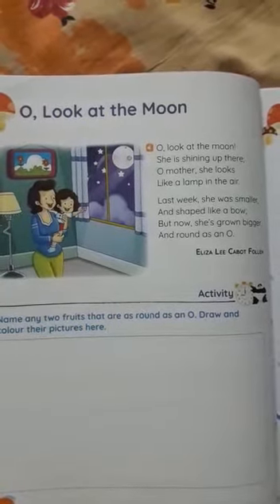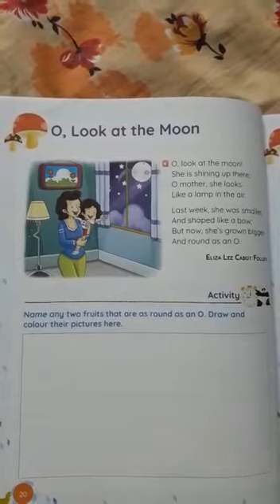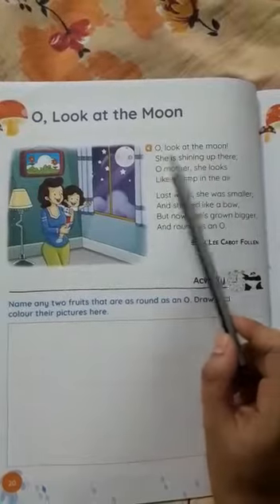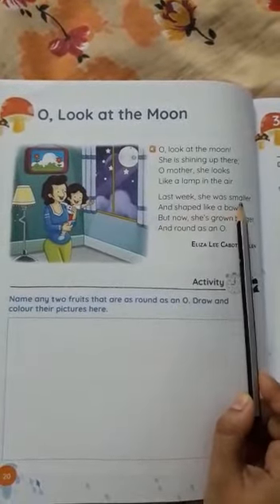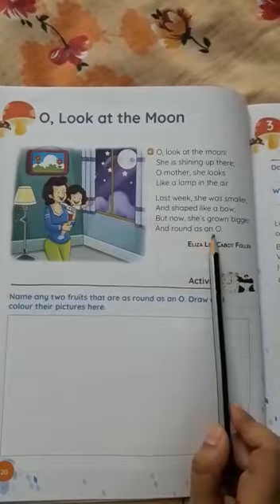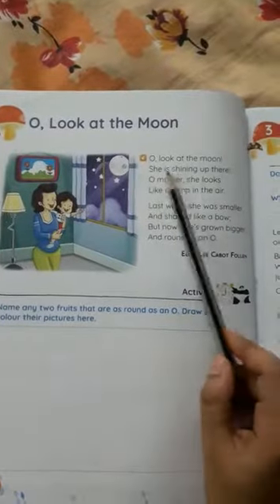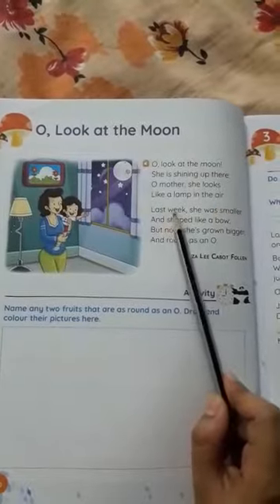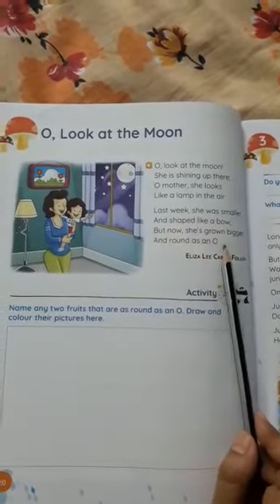Rsps charakdangi 1.05.20 class 2,Eng 2